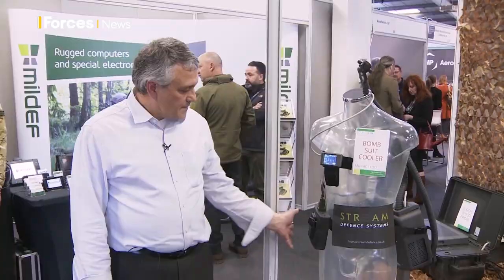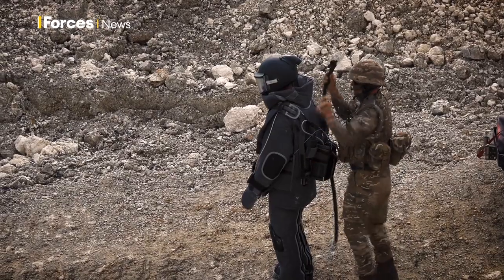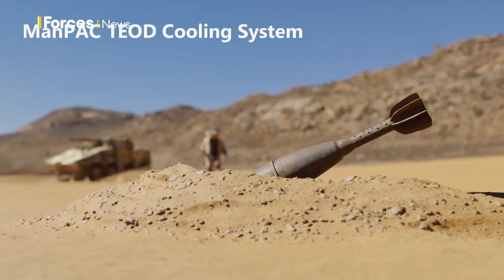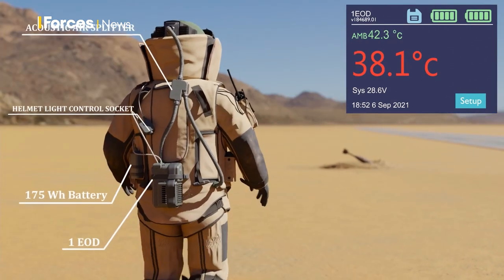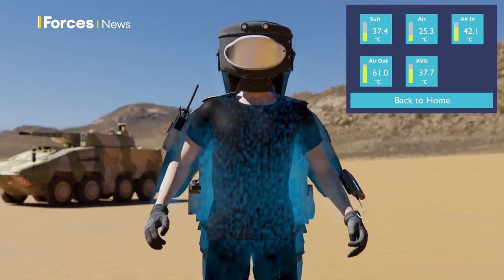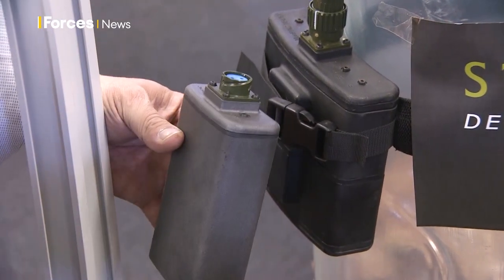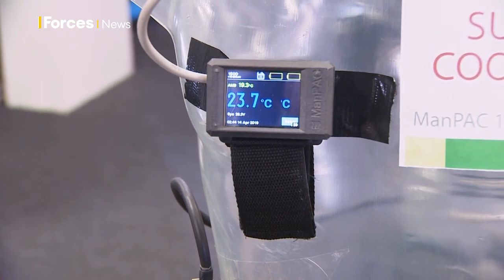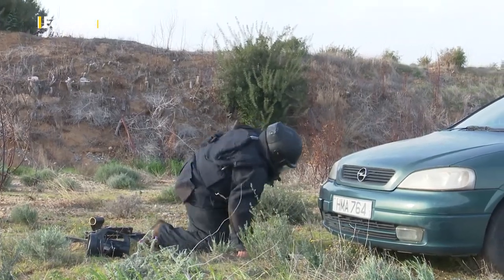Why keeping cool in bomb disposal suits matters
How could bomb disposal experts stop themselves overheating in heavy suits?

A high-tech personal refrigeration unit offers to keep them cool under pressure - literally.

Weighing under four kilos, it's claimed the piece of kit can allow experts to wear heavy suits in temperatures of more than 40°C.

It's on show at the Three Counties Defence and Security Expo in Malvern, where Forces News spoke to the developer looking to cool down troops who carry some of the greatest weight.

Thumbnail 📸 Stream Defence Systems.